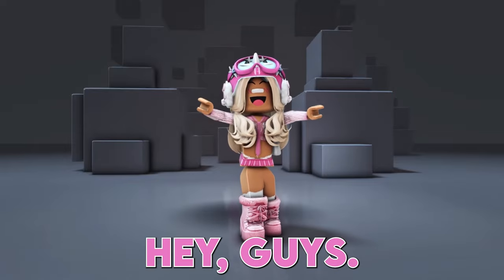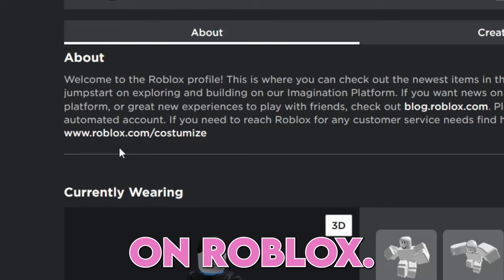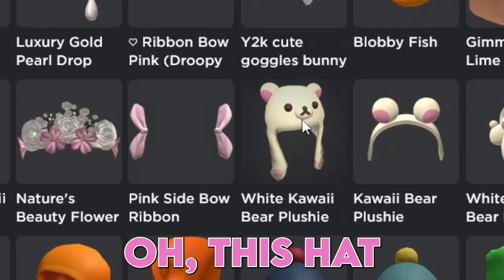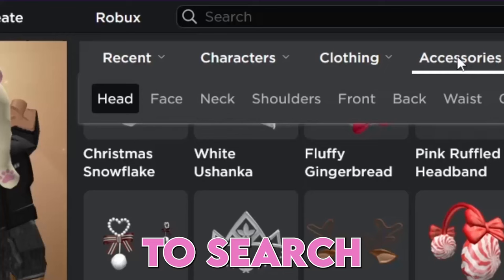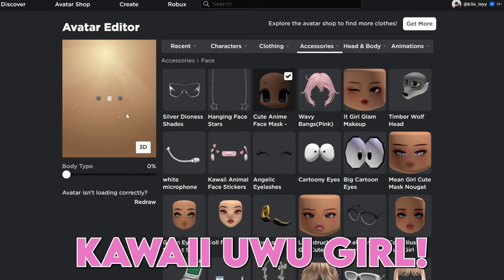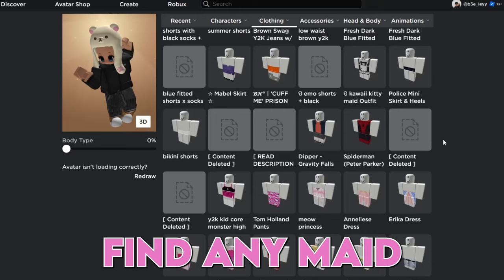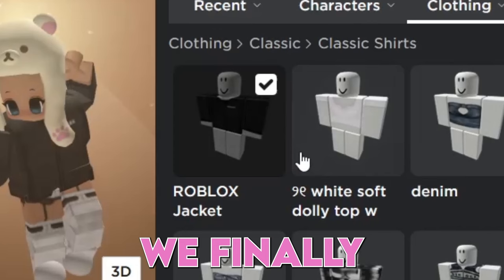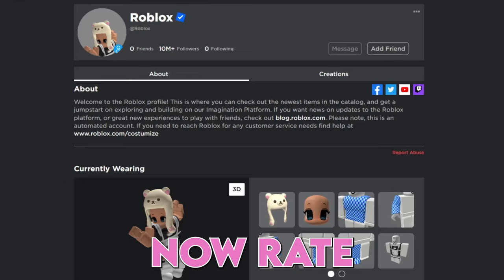You Can Now COSTUMIZE Roblox's AVATAR!?😍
⭐️STAR CODE: LAY⭐️